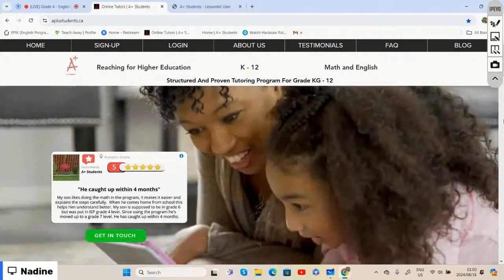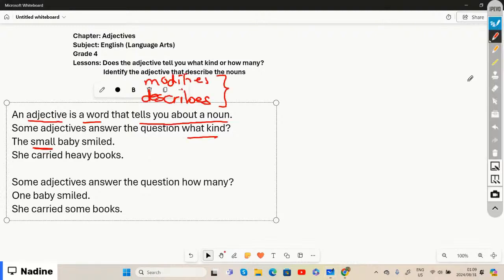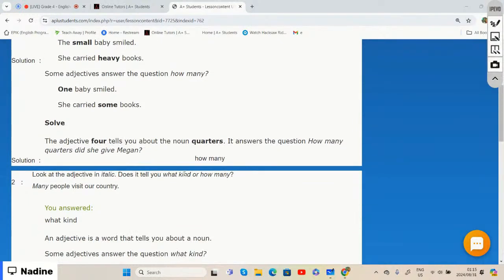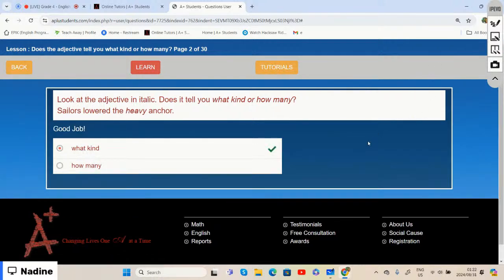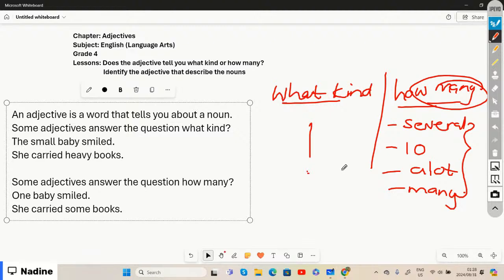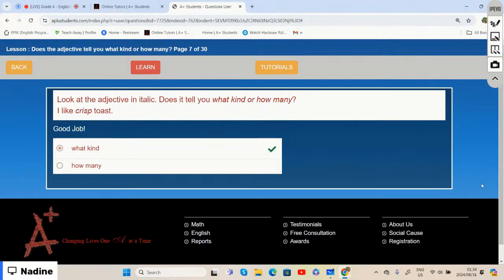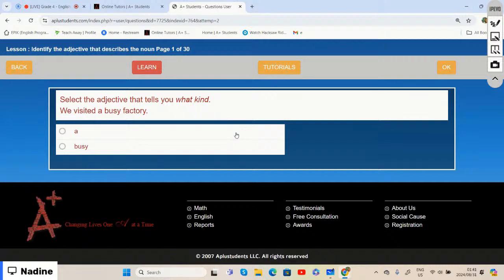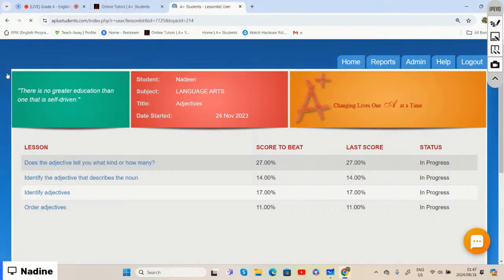Grade 4 - English: Adjectives